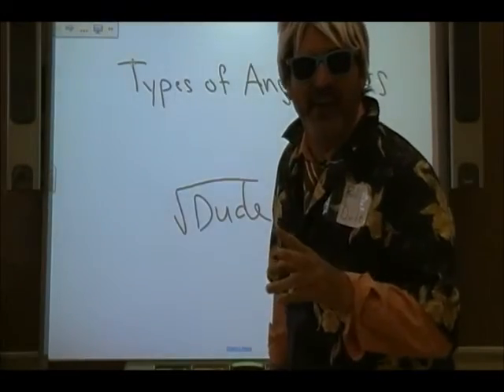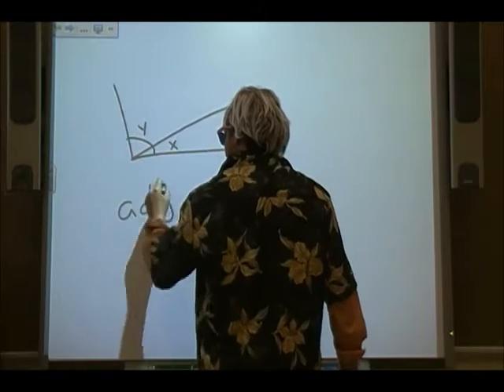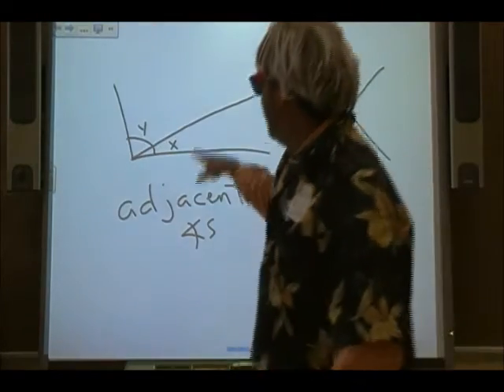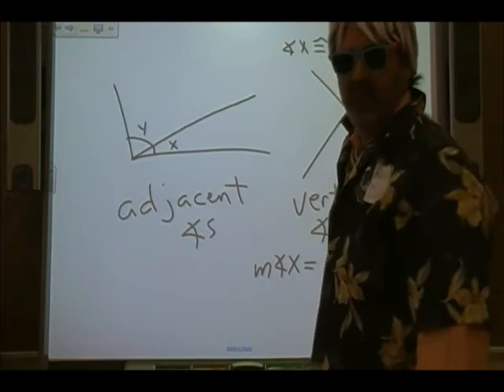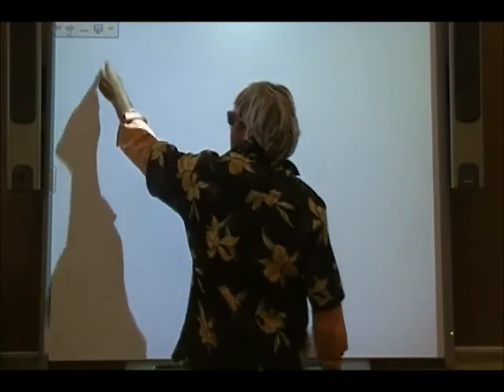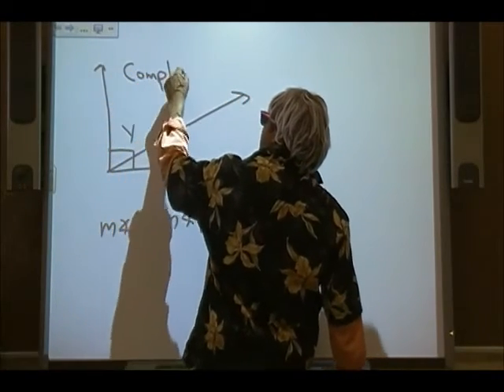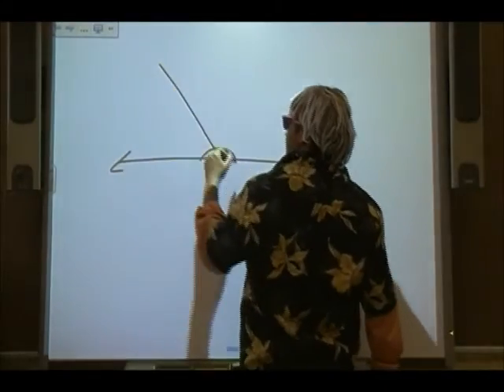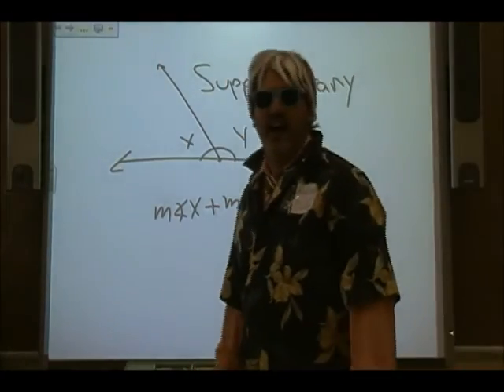Types of Angle Pairs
theradicaldude101
math made easy
teaching
education